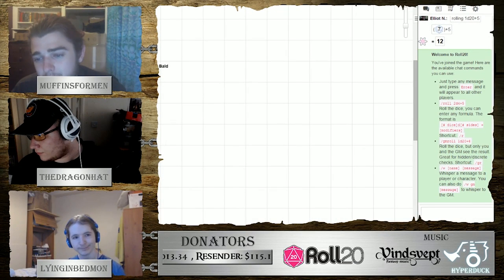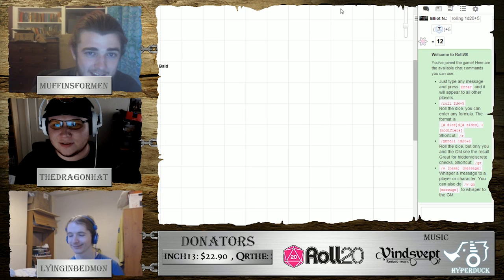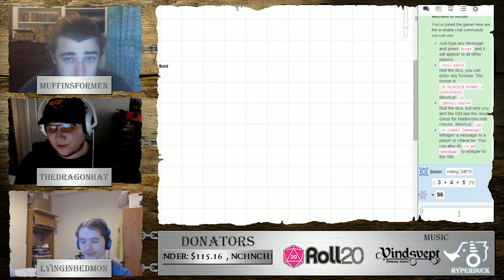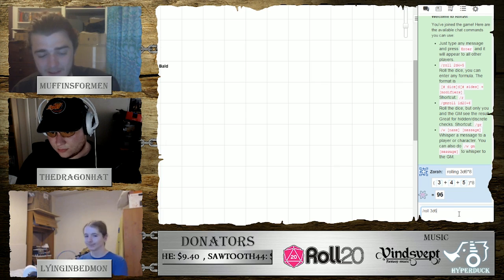Tunnels & Trolls Campaign - GIANT FORK WEAPON /w Lying & Muffins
Follow for updates on the show and times for the streams!